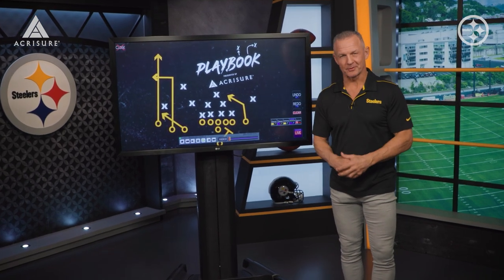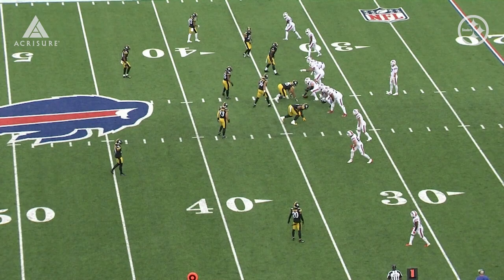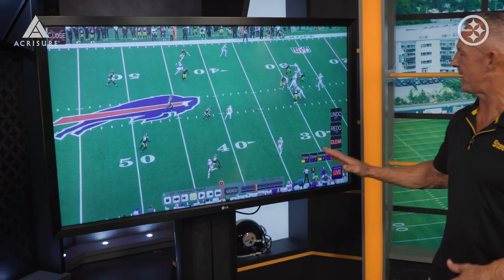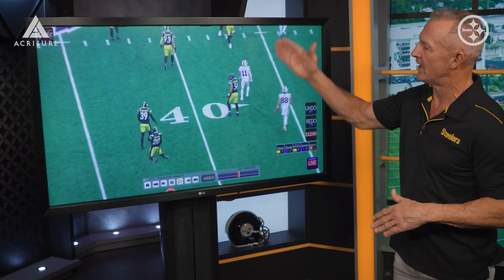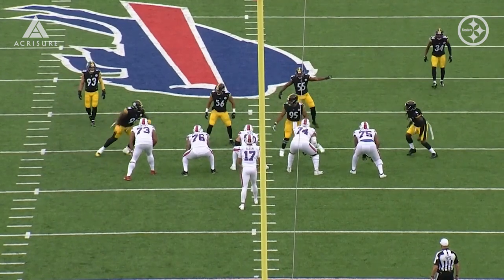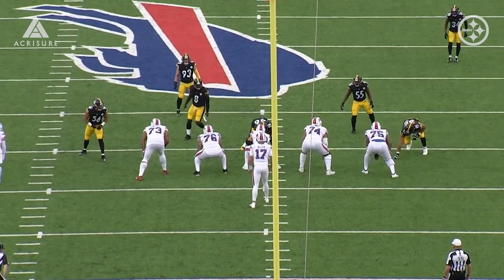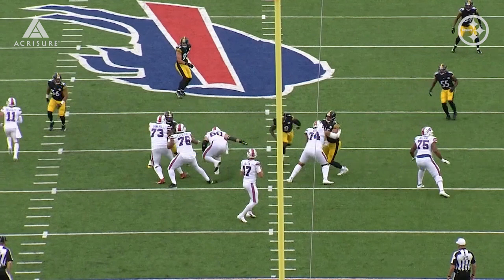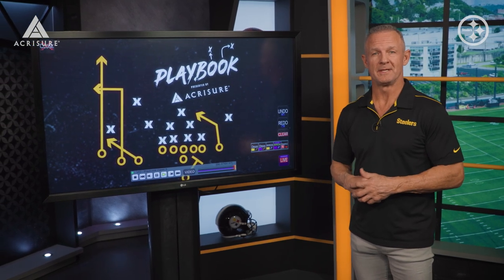Merril Hoge breaks down what worked against the Bills in 2021 | Pittsburgh Steelers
Merril Hoge breaks down film from the Steelers win in their last matchup against the Bills.

Are you craving even more Steelers content? Head over to our official home on the web or if you want your Steelers content to-go, download the official Pittsburgh Steelers mobile app